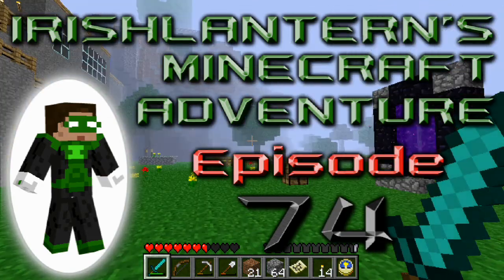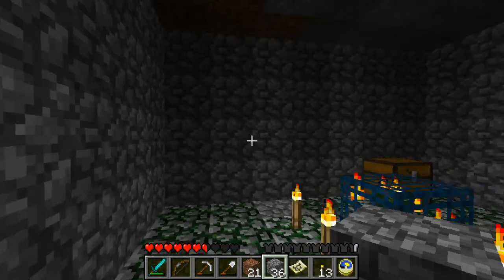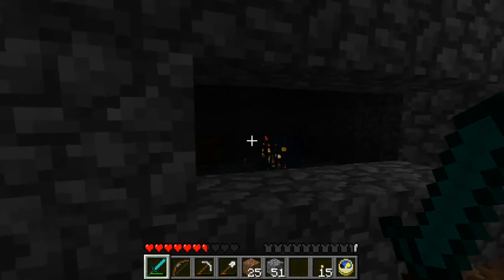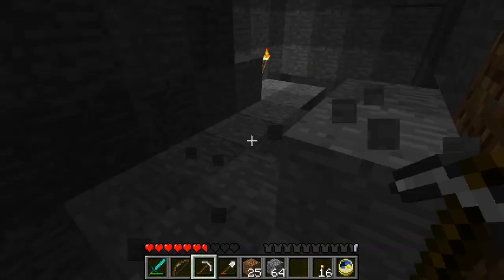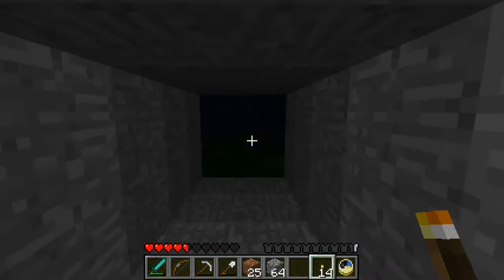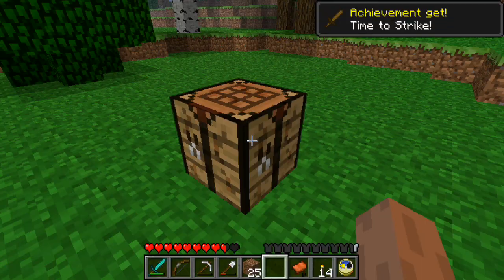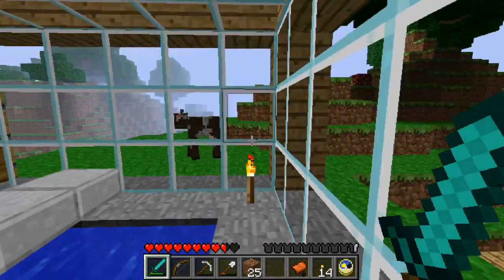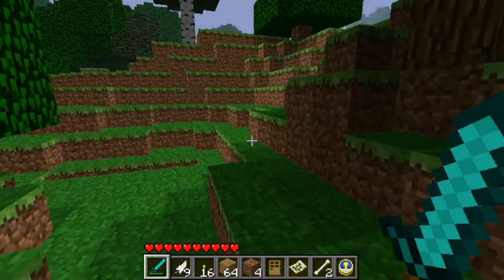Minecraft Adventures 74: Let's Ride A Pig!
This episode I decide what to do with the monster spawner we found, and then try to find a pig to have some fun with it.